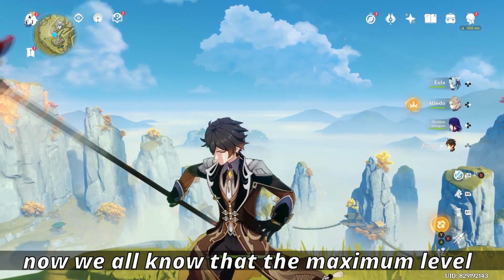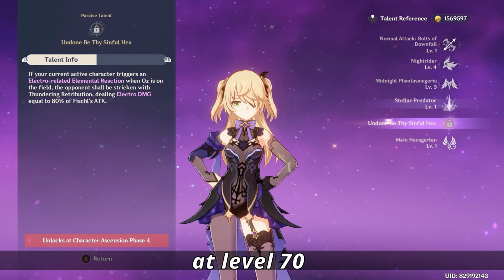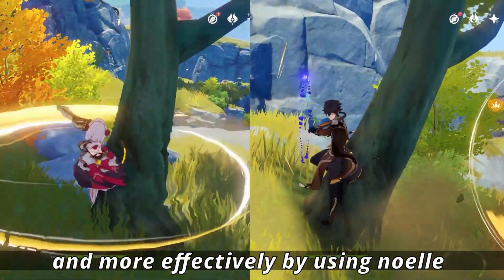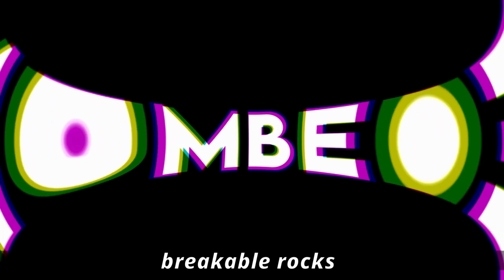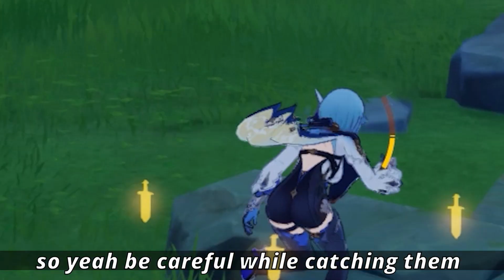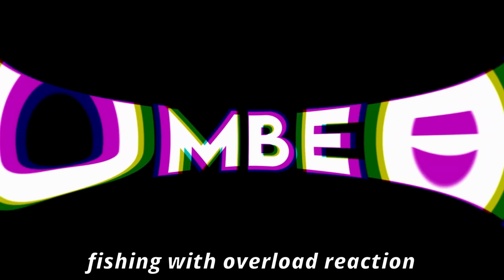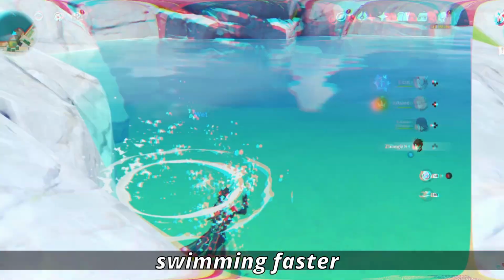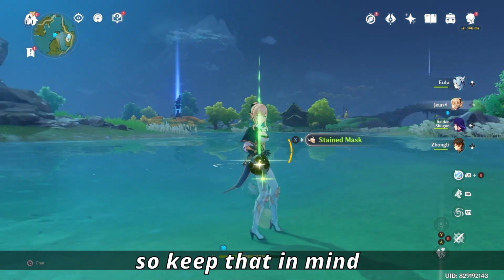10 Genshin impact Tips & Tricks You Should Start Doing Now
genshin all new tips and tricks you should try now in 2022

INFO-
genshin impact new tips and tricks that you should try in 2022.
the most insane tricks you probably don't know about.

Bard ( Editor of this video )

Abyss Mage ( Host )

course :)